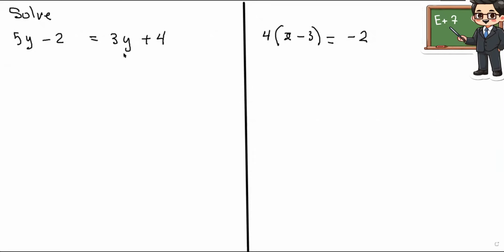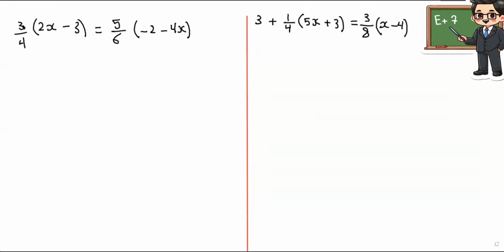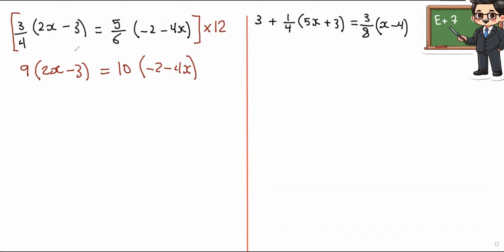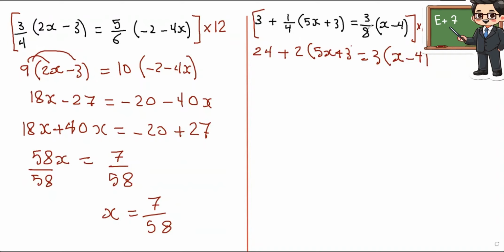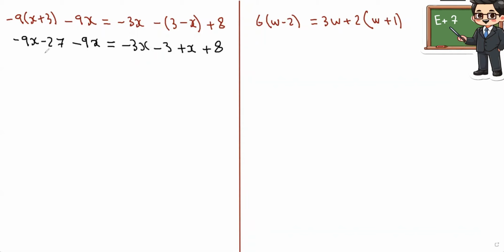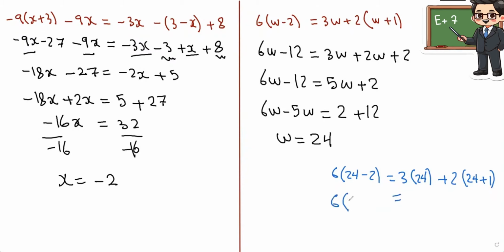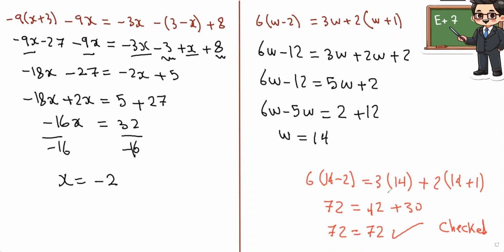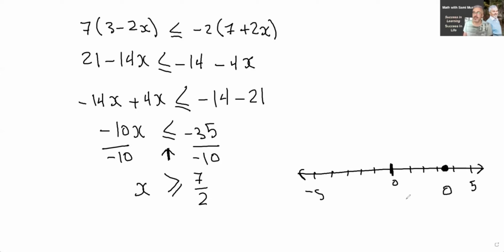Solving Algebraic Expressions & Linear Inequalities Like a Pro! 📚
Are you a Grade 9 student struggling with algebraic expressions and linear inequalities? This step-by-step tutorial is here to help!

📌 What You’ll Learn:

How to simplify and evaluate algebraic expressions with confidence.
Master techniques for solving linear inequalities quickly.
Tips to graph inequality solutions on a number line for full clarity.
This video is tailored for Grade 9 students, but it’s a great resource for anyone needing a refresher in algebra. With easy-to-follow explanations and examples, you’ll ace your math problems in no time!

📌 In this tutorial, you’ll learn:

How to simplify and evaluate algebraic expressions.
Key techniques for solving linear inequalities.
Tips to graph solutions on a number line and interpret results.

📖 Chapters:
0:00 Simple Algebra
2:30 Simplifying Algebraic Expressions With Fractiional Coefficients
13:00  Solving Linear Inequalities